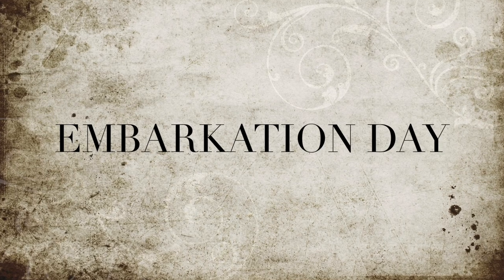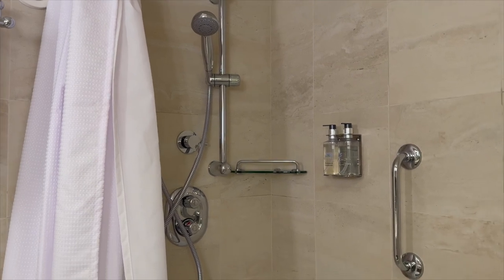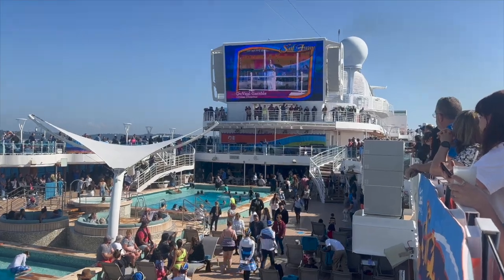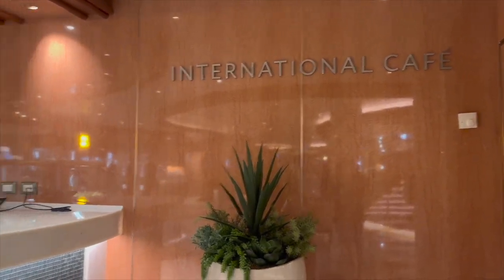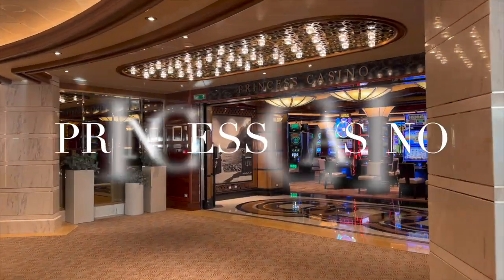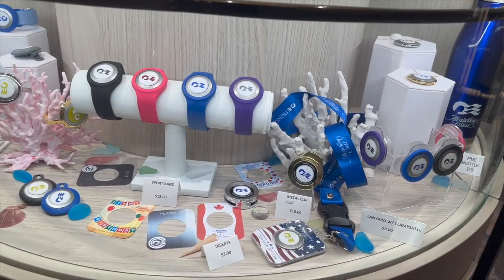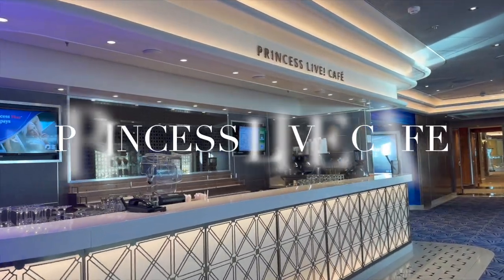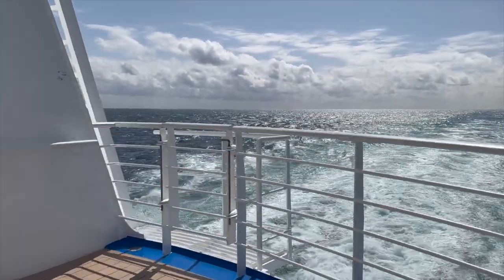DISCOVERY PRINCESS "7-DAY ALASKA CRUISE " MAY 28 - JUNE 4, 2023 : (FULL TOUR & TIPS) PART 1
(PART 1) We are in Seattle, Washington for our 7-day Alaskan Cruise with the Discovery Princess, the newest Princess cruise ship. Our port of calls are Ketchikan, Juneau, Skagway, Victoria in British Columbia Canada and a wonderful scenic cruise in the Inside Passage of Endicott Arm and Dawes Glacier. We will do a full narrated tour of the ship deck by deck, what do do, what is included with your cruise, tips, embarkation, Princess Plus, the Discovery camp, drink packages, muster drill and much much more...